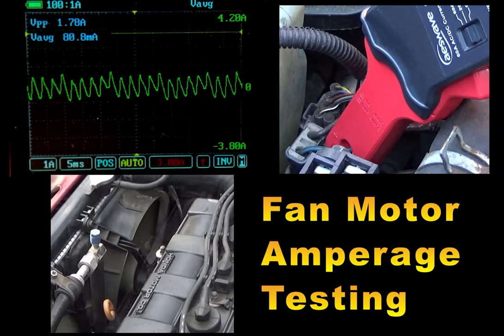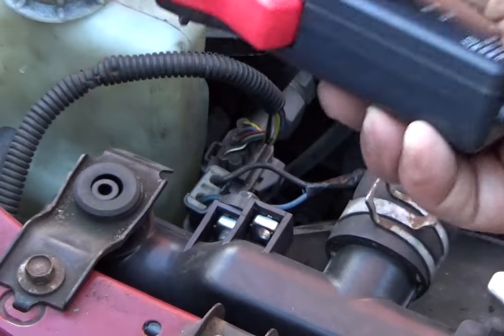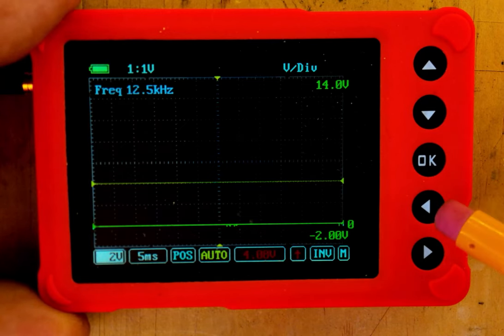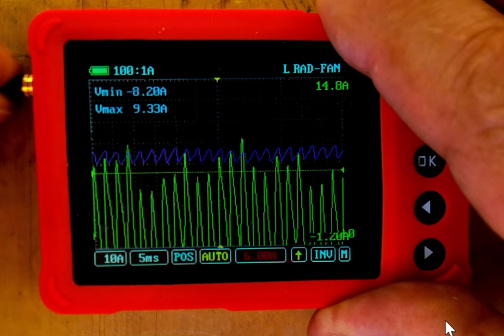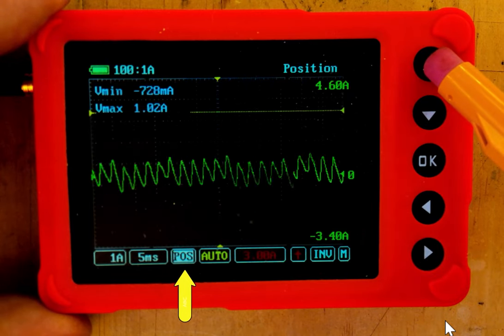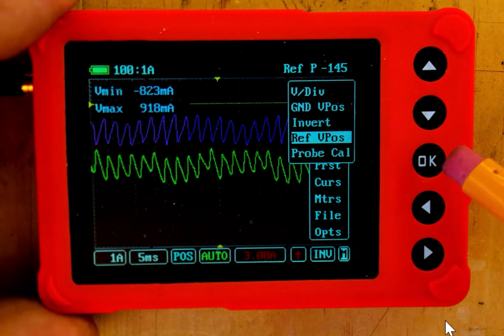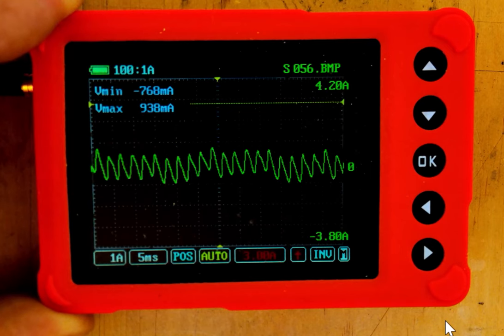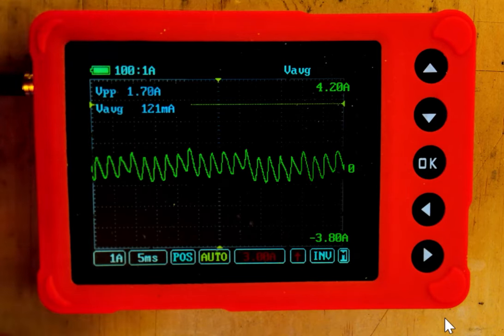Oscilloscope Testing DC Electric Motors. Radiator Fan and Fuel Pump Motors.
How to use the AES Wave uScope to test an electric radiator fan motor.  This is a similar test for testing fuel pump motors or any DC motor that uses brushes. You can compare armature resistance and spot mechanical resistance.